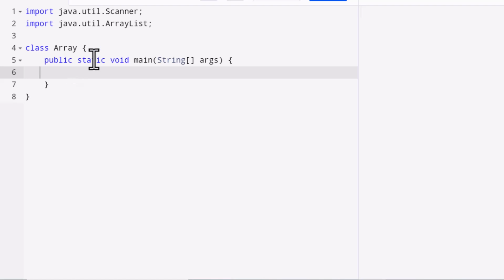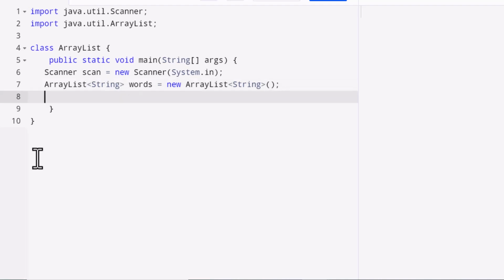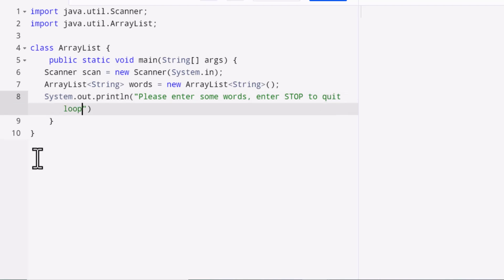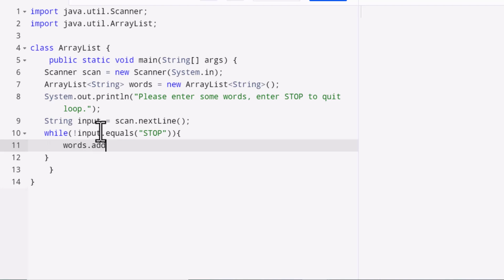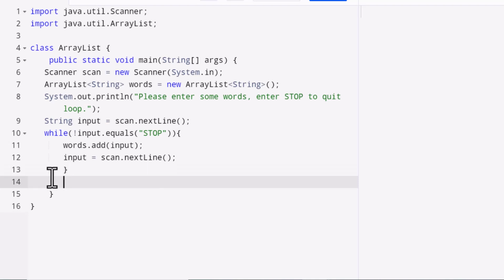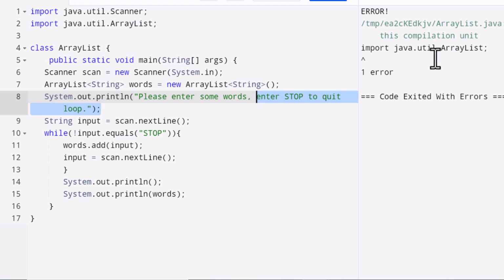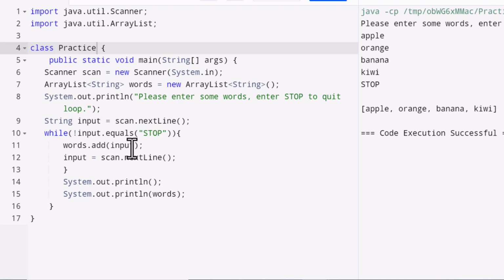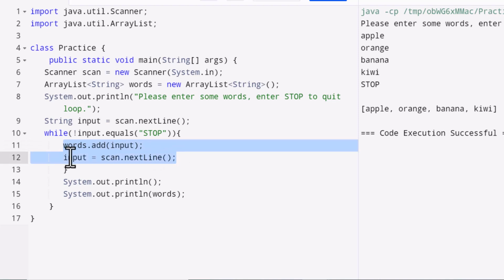Java Tutorial Adding Strings to ArrayList Using a While Loop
Learn about creating an ArrayList of Strings using a while loop in Java with this tutorial.  This video will focus on using ArrayList and While Loops.